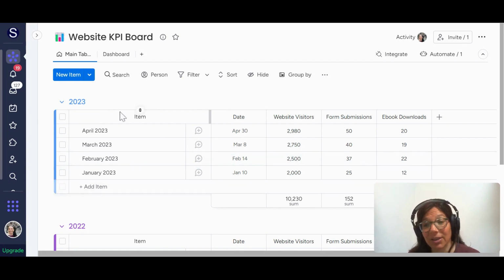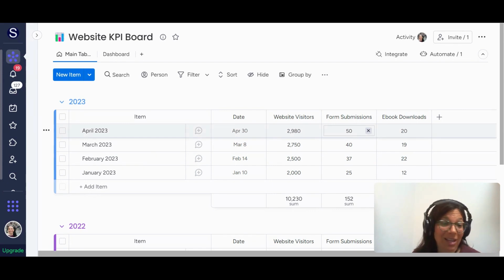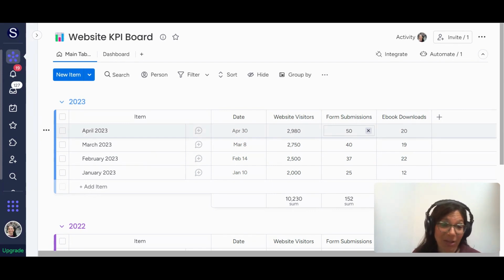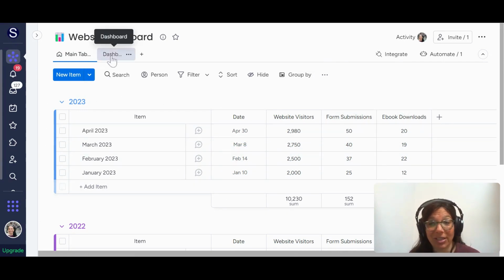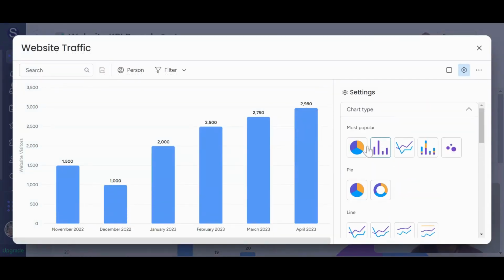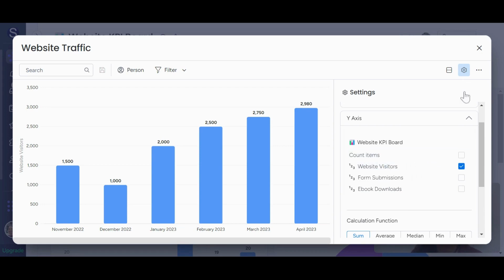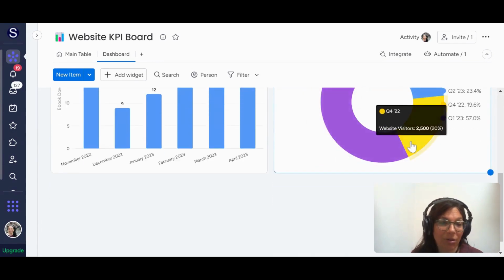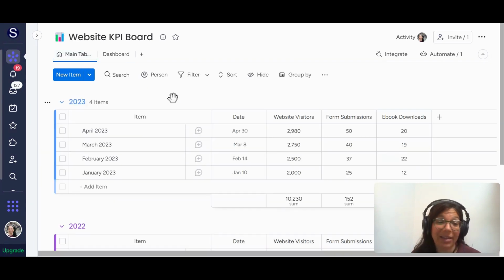Track Your Website Metrics Like a Pro with monday.com!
Want to track your website KPIs in monday.com without complicated integrations? This quick tutorial shows you how to build a simple KPI tracking board and dashboard to monitor website visitors, form submissions, ebook downloads, sales, and more—manually or with Google Analytics automation. Perfect for agencies, e-commerce sites, law firms, accountants, or any business tracking web performance!

📚 What You'll Learn:
➡️ Building a KPI tracking board with date and number columns
➡️ Organizing data by year and month for trend analysis
➡️ Creating dashboard widgets: bar charts, pie charts, percentage breakdowns
➡️ Tracking website visitors, form submissions, and ebook downloads
➡️ Customizing for e-commerce (sales, revenue) or professional services (leads, inquiries)
➡️ Visualizing data by day, week, month, quarter, or year
➡️ Optional: Automating with Google Analytics integration

Perfect for:
✅ Marketing teams tracking website performance
✅ E-commerce businesses monitoring sales and traffic
✅ Agencies reporting client website metrics
✅ Law firms tracking visitor-to-lead conversion
✅ Accountants monitoring website inquiries
✅ SaaS companies tracking signups and downloads
✅ Anyone wanting simple, visual KPI dashboards
✅ Teams needing manual data entry (no integration required)

🎯 Key Takeaway:
You don't need fancy tools to track website KPIs! A simple monday.com board with date and number columns + dashboard widgets gives you instant visual insights: visitors by month, form submissions trending up, ebook downloads by quarter. Start manual, then automate with Google Analytics later if needed.

*Timestamps:*
0:00 – Introduction: Tara from Simpleday
0:15 – Use Case: KPI Tracking Board for Website Metrics
0:27 – Board Setup: Date Column + Number Columns (Visitors, Forms, Downloads)
0:50 – Customization: E-commerce, Law Firms, Accountants, Any Business
1:14 – Dashboard Widgets: Bar Charts by Month, Quarter, Year
1:44 – Percentage Breakdown: Visitors by Quarter
2:00 – Summary: Define KPIs → Build Board → Create Dashboard
2:15 – Closing: Like, Subscribe, and Stay Updated

*FREE RESOURCES*

*RELATED SEARCHES*